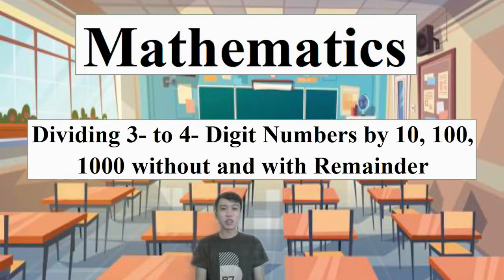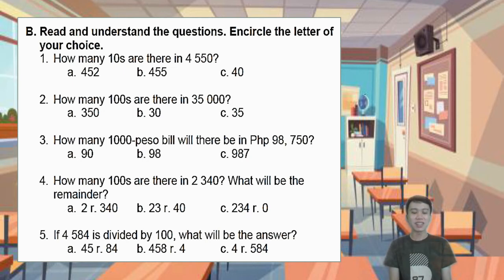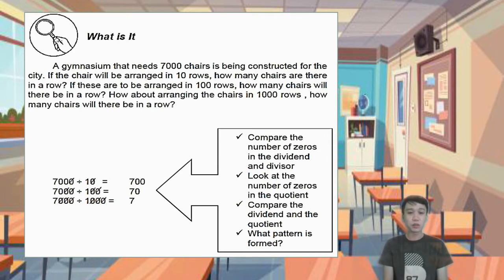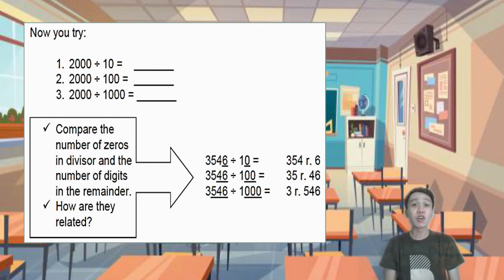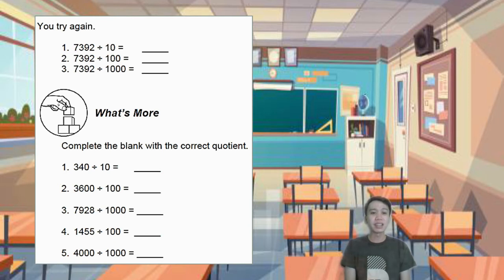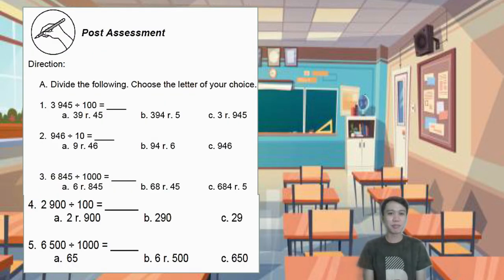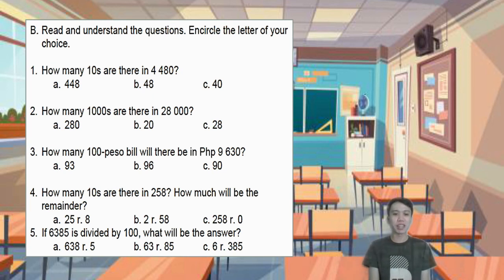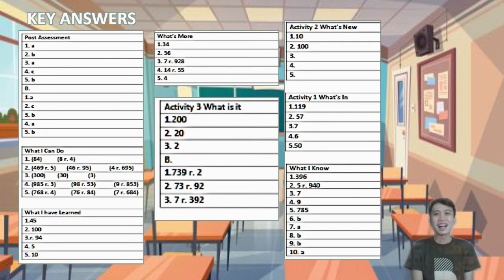MATH: Dividing 3-to 4-Digit Numbers By 10, 100, 1000 With and Without Remainder | with key answers